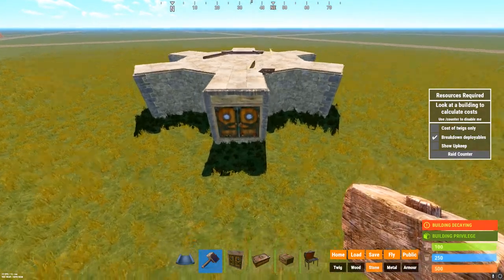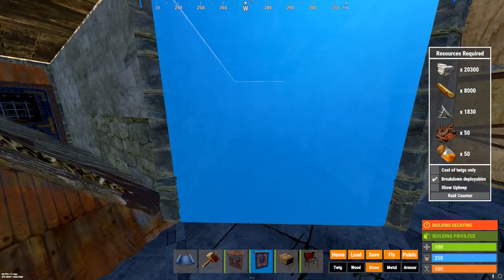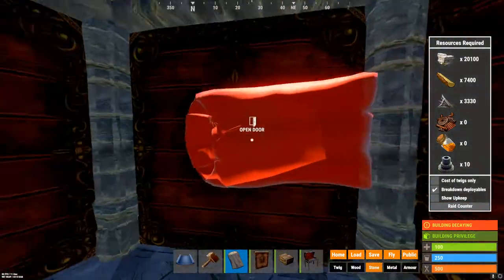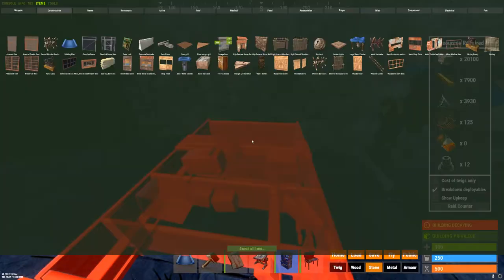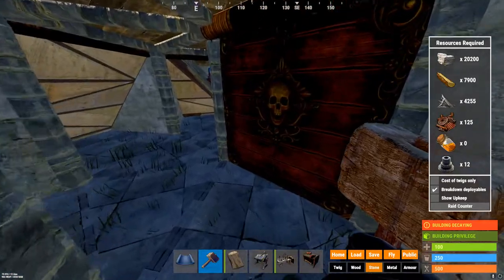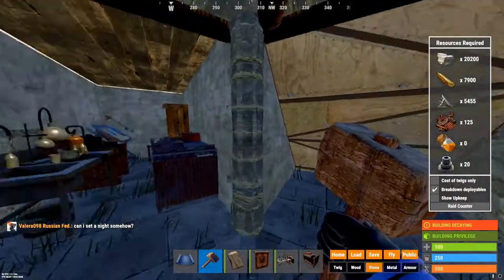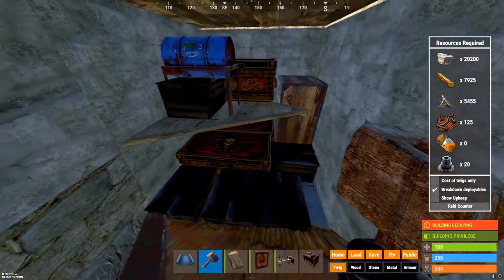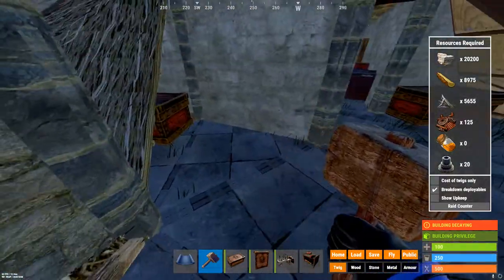7. Doors and Utilities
This video is part of the following playlist, check it out for the full base build

The base featured in this video includes:
- Raid cost of 100-140+ rockets
- Low and manageable upkeep
- Multi TC - 4 TC
- 8 roof bunkers
- efficient lootrooms
- utility room
- car garage (inside the external TCs)
- farm (inside the external TCs)
- large furnace base (inside the external TCs)
- internal and external "base defense" rings
- honeycomb with minimal gaps

and more .. enjoy